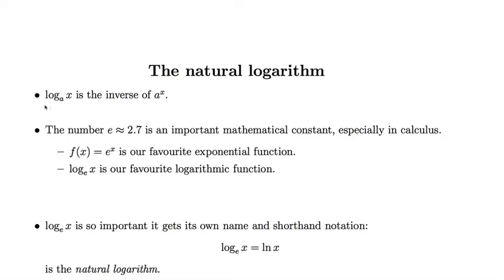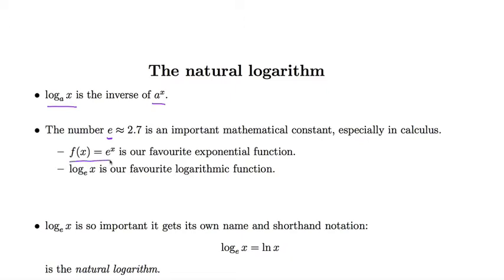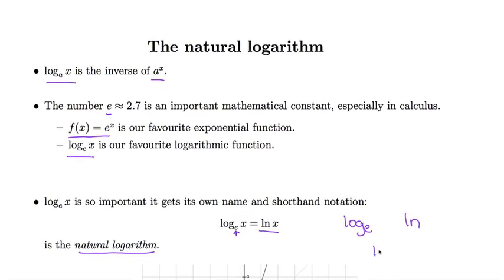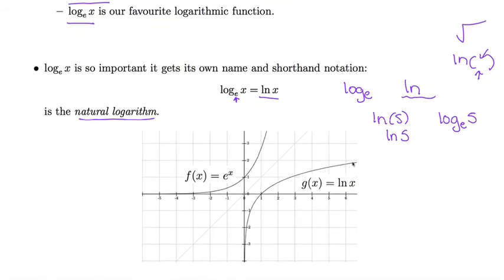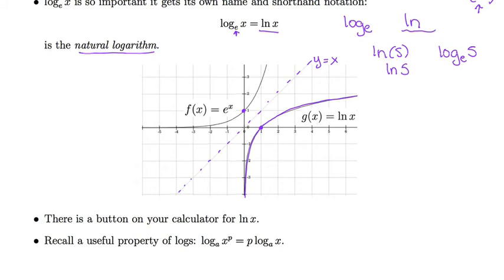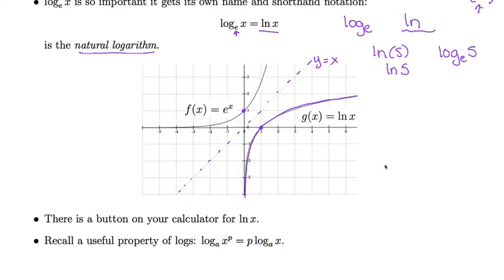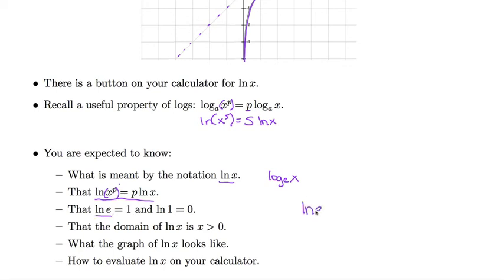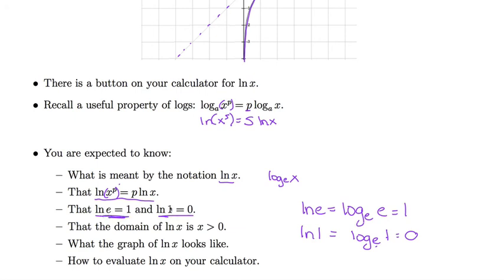The natural logarithm